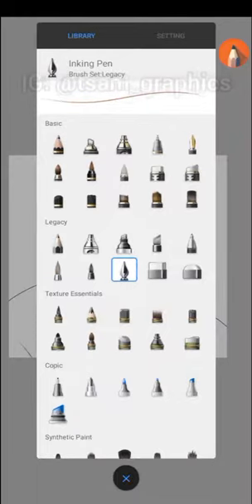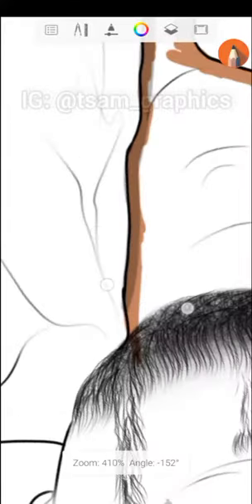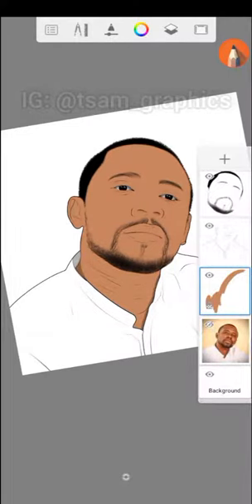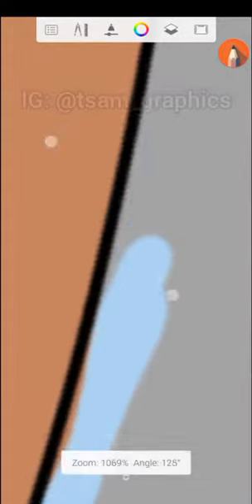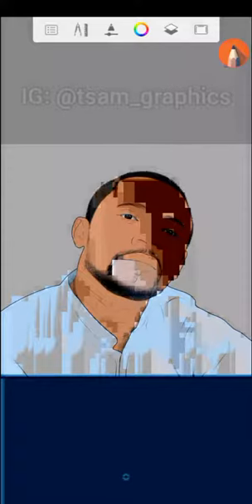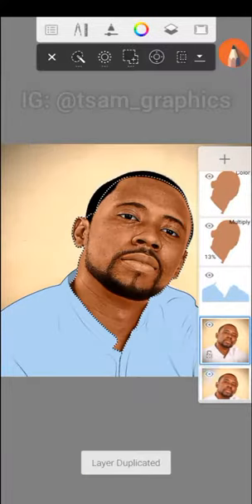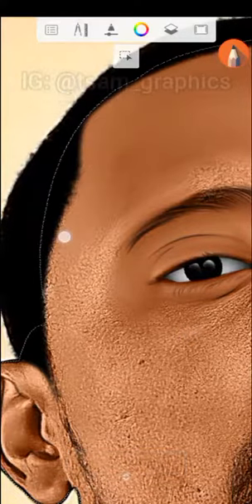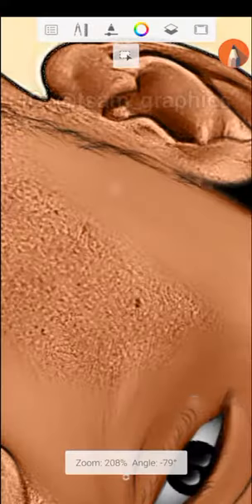Guide On smudge Painting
In today video I will teach you how to make digital smudge painting